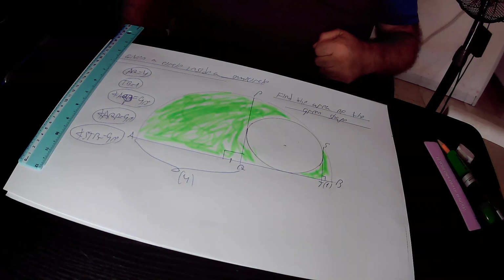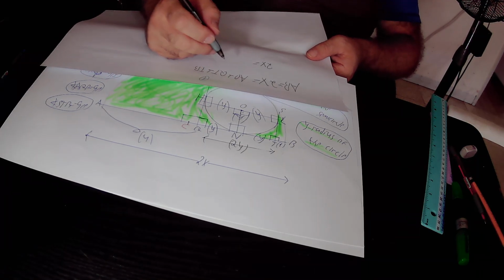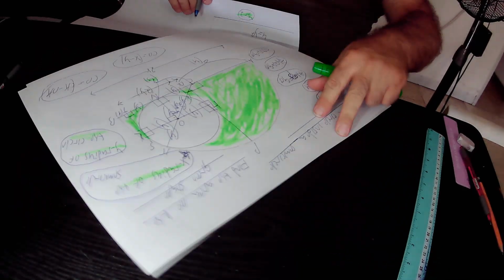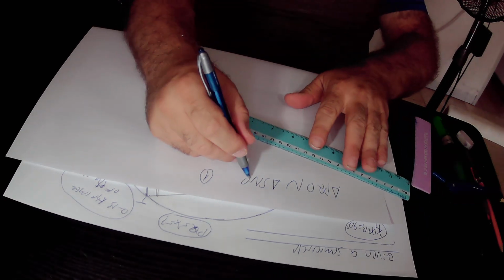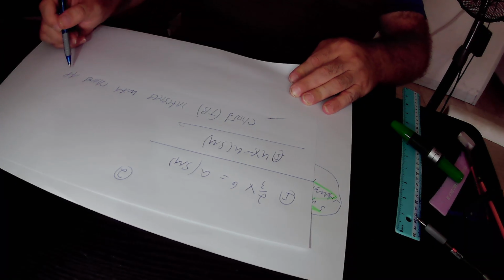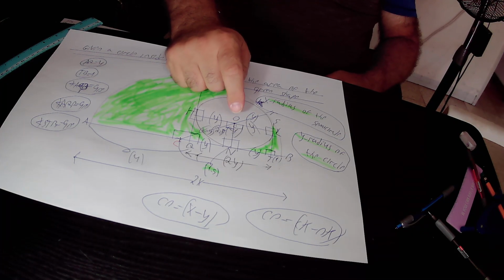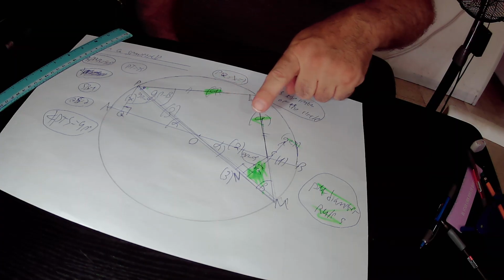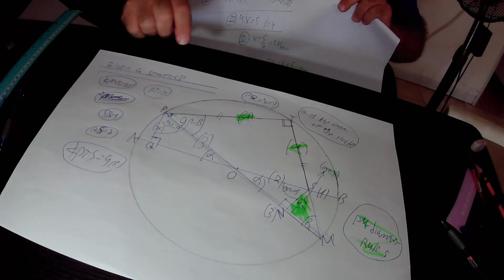TWO OLMPIAD QUESTIONS